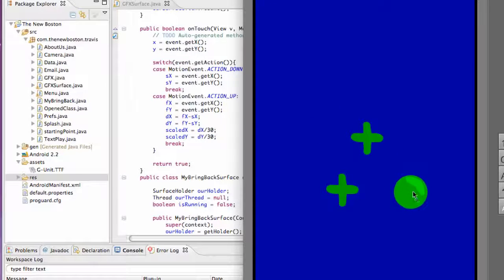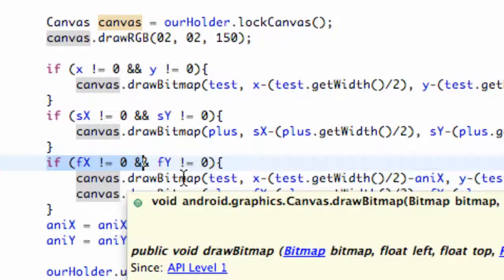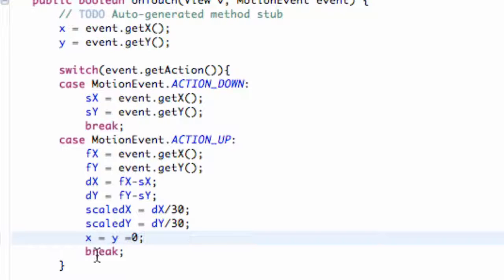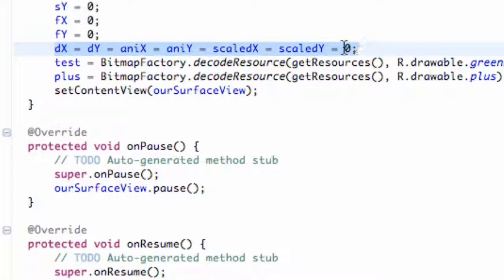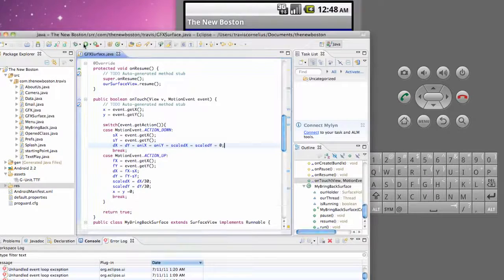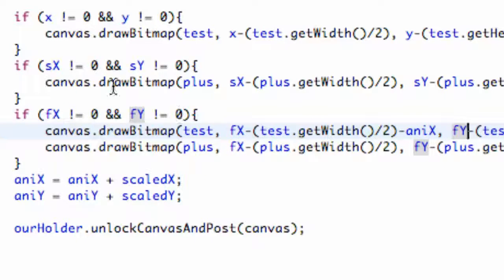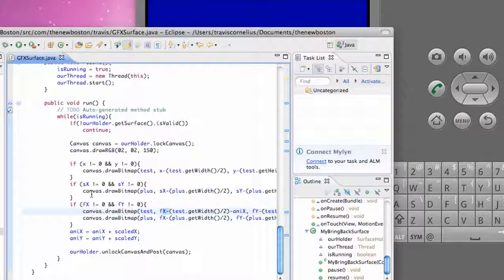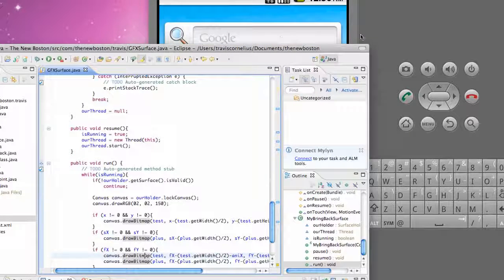Android Application Development Tutorial 76 Cleaning up some Errors YouTube